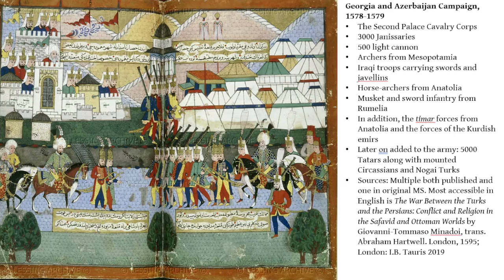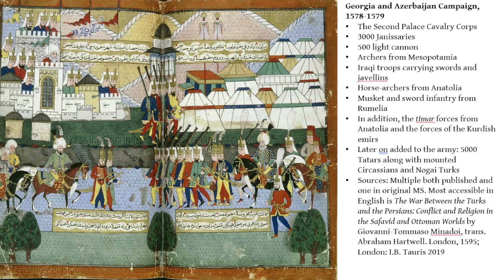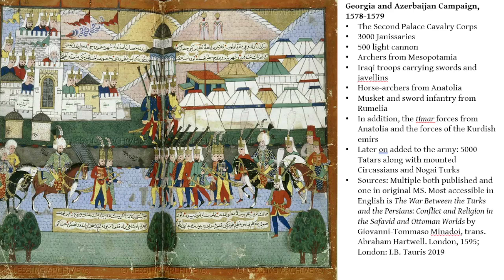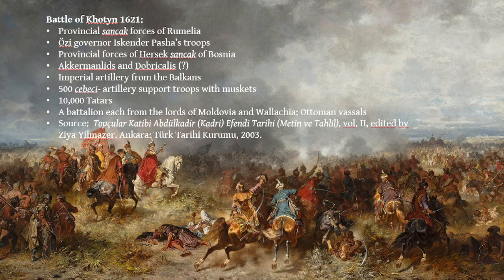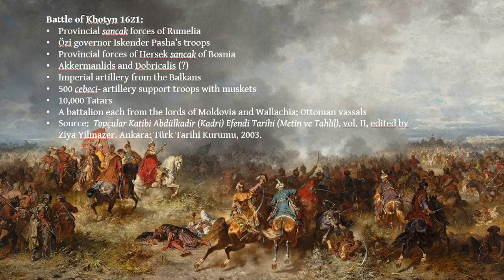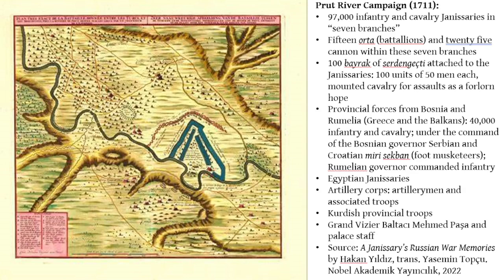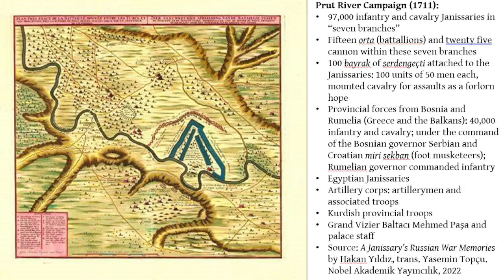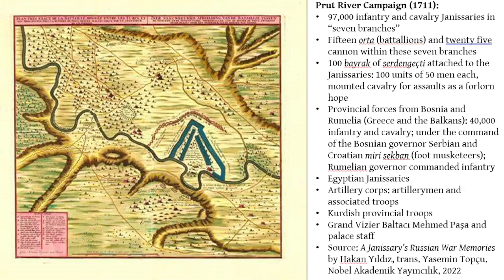Ottoman Army Composition: Caucasus 1578, Khotyn 1621, Prut 1711